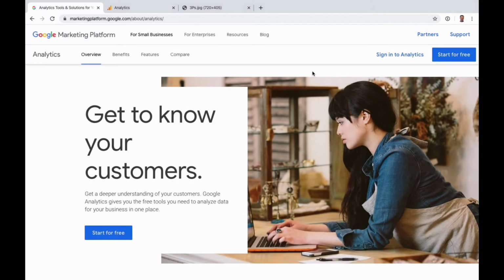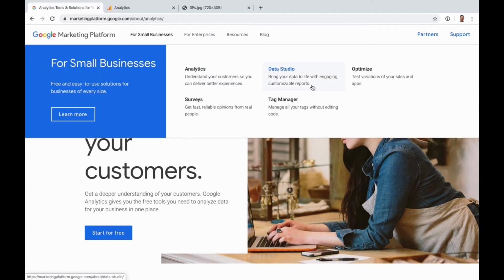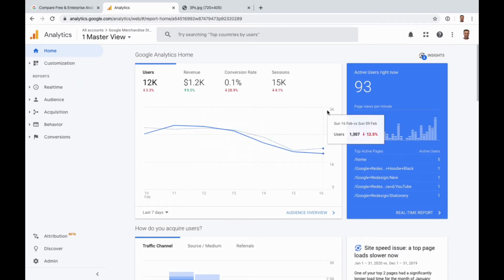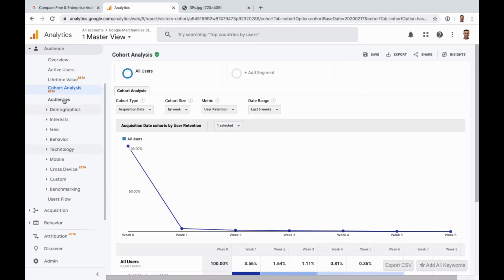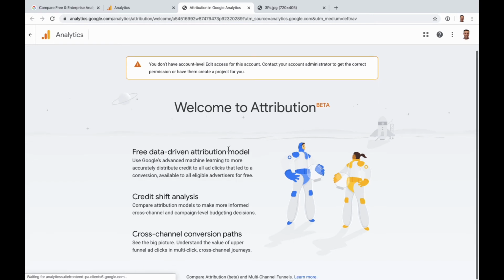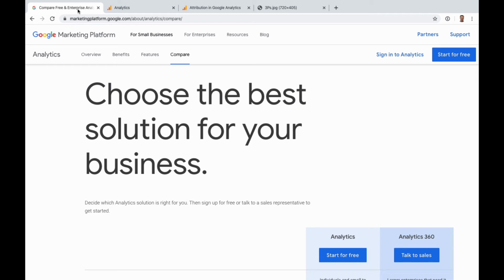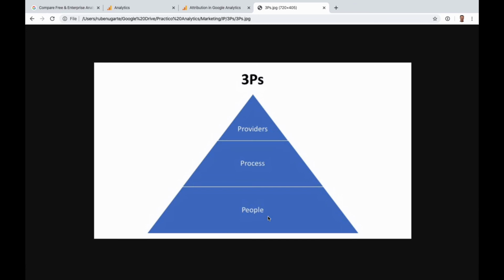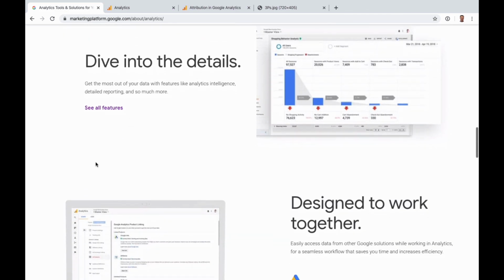Google Analytics in 2020: What's New and What You Should Know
I get asked all the time about what is the best tool or what a team should be using. In this video, I want to give you an update on Google Analytics in terms of what features they have added recently, where the tool is going in my opinion and how to think about tools from a strategic perspective.